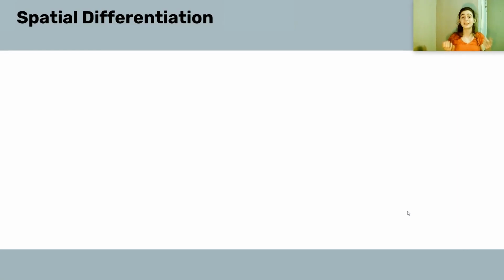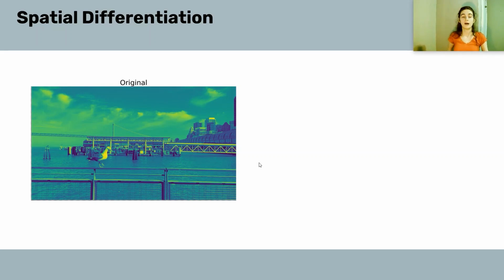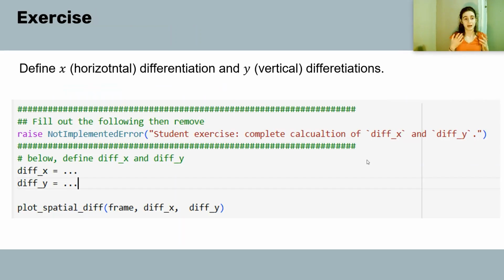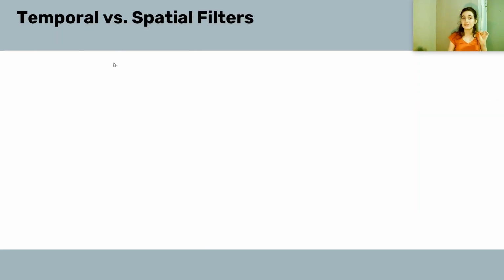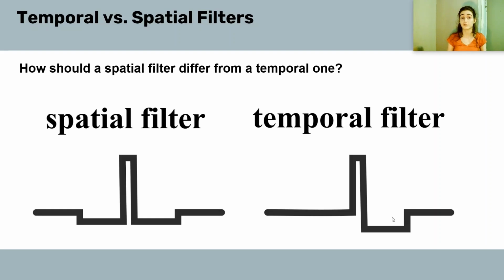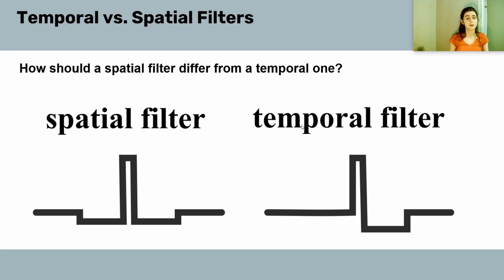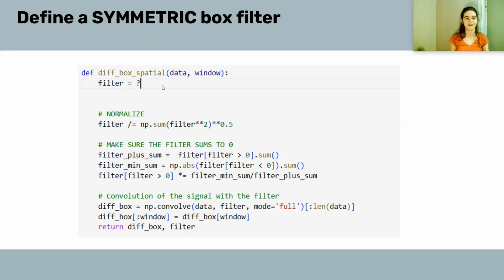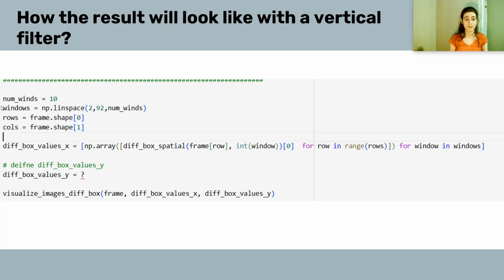W1D5 - Microcircuits - T1 Bonus Lecture 2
Thanks to our content creators Noga Mudrik and Xaq Pitkow. This video is a part of Neuromatch Academy’s NeuroAI course. Neuromatch’s mission is to accelerate scientific innovation by facilitating inclusive, collaborative, and global participation in the computational sciences.